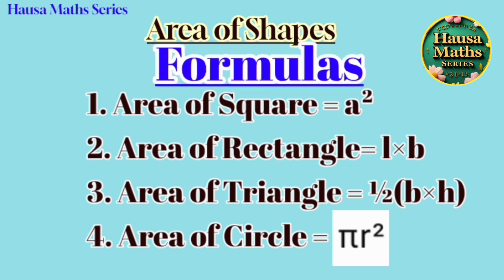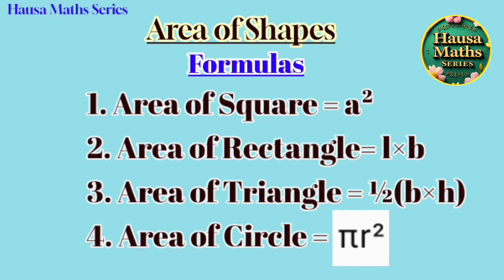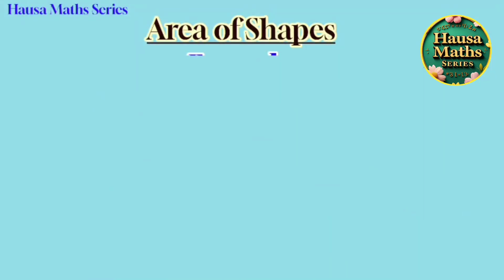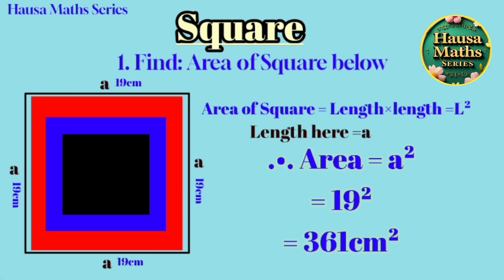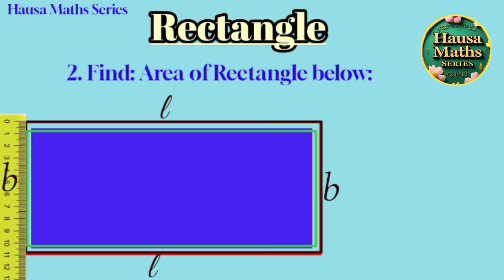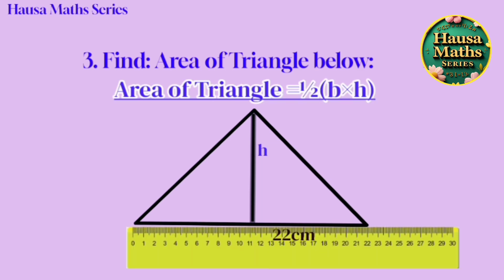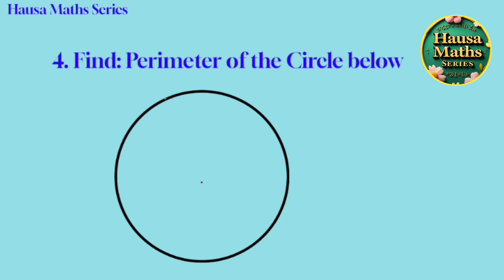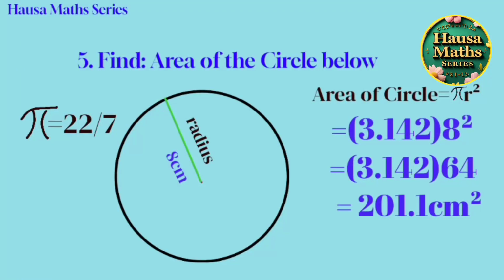Lesson 13 (Eng) Mensuration 2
Learn how to find the area of 2D shapes in Mensuration lessons